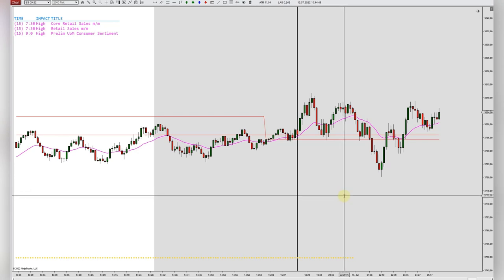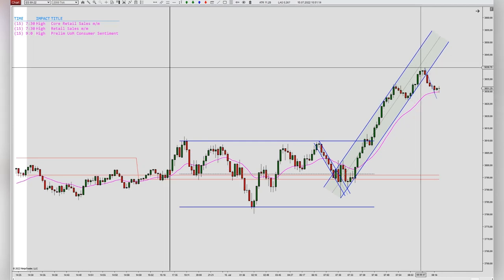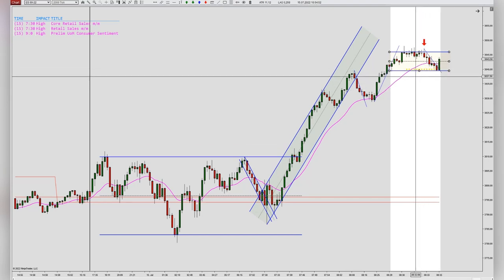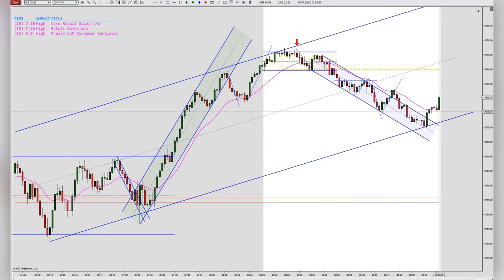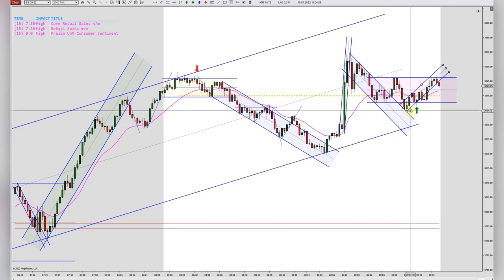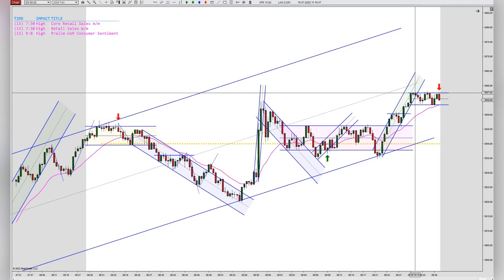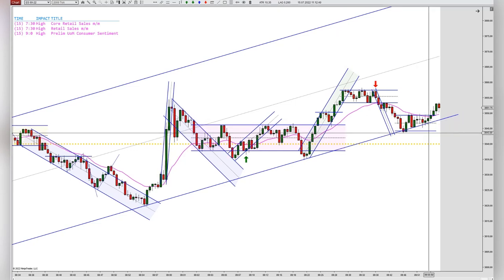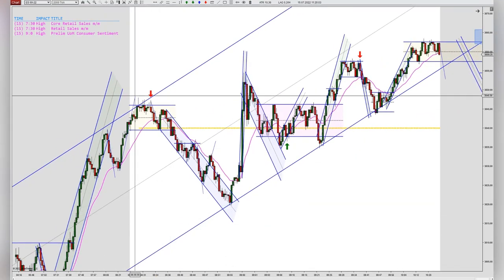15/07/2022 - Bar by Bar Trading Day Analysis - Uptrend